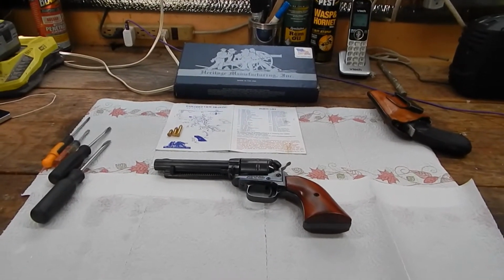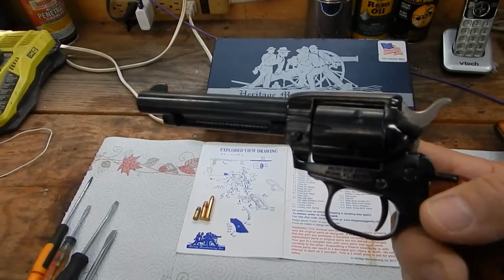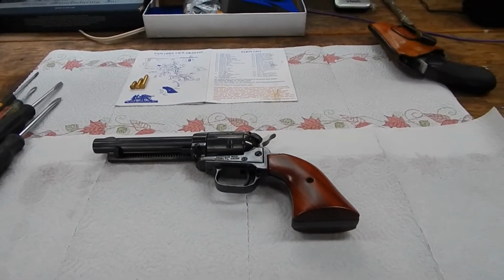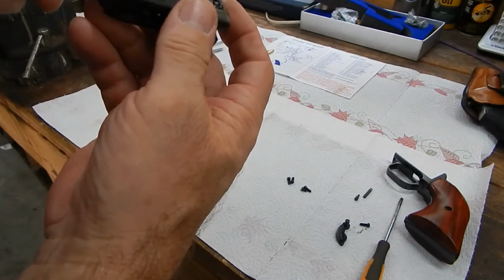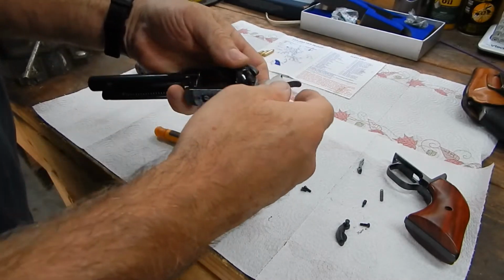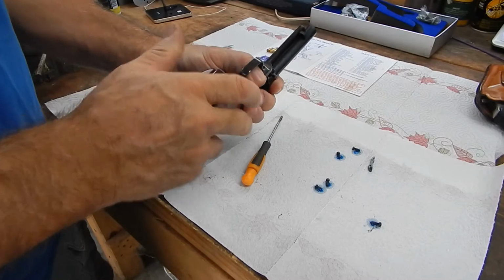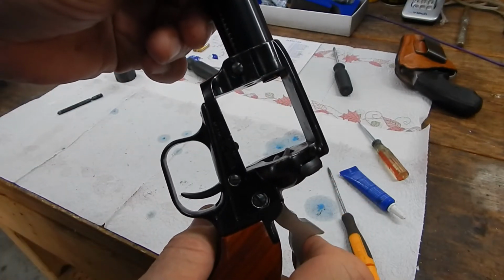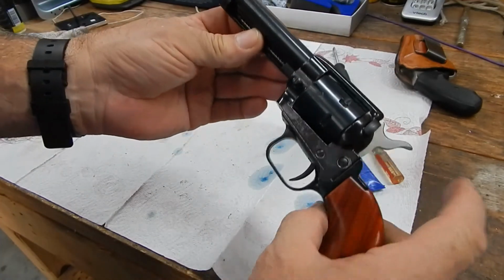Heritage Arms 22 Rough Rider Pistol Fail.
After about a decade of use & well over 1000 rounds my Heritage arms Rough Rider single action 22 pistol failed. Here I show & share how I repaired it & also my experience trying to buy the part to fix it. Finely  got the part on E bay.  Here is the fix &  how I did it. Don't do anything I did if U are not comfortable doing so. I,m not a gunsmith I just fix & work on everything I own or I wont own it or want at all.